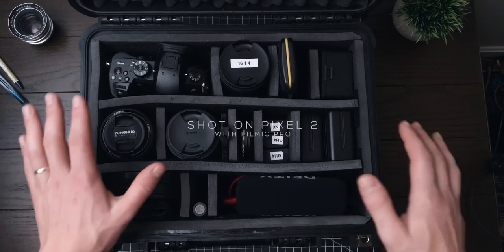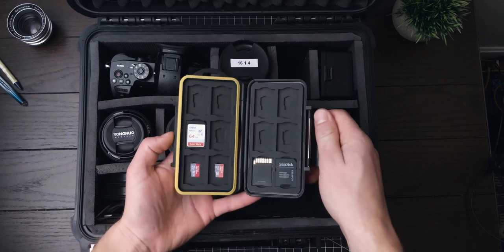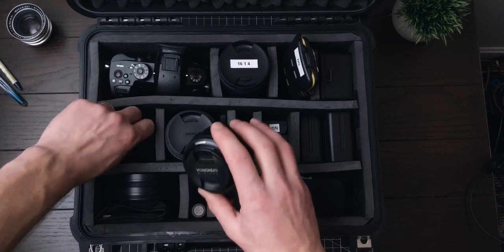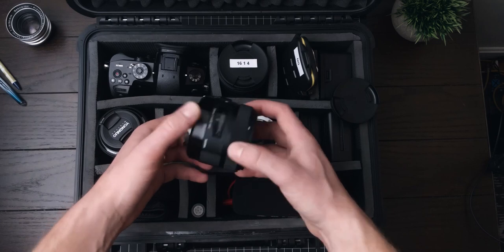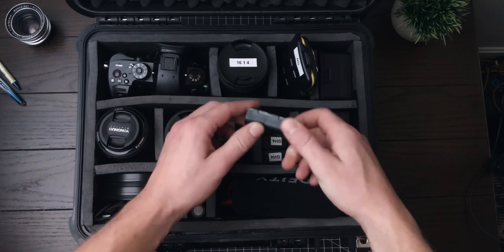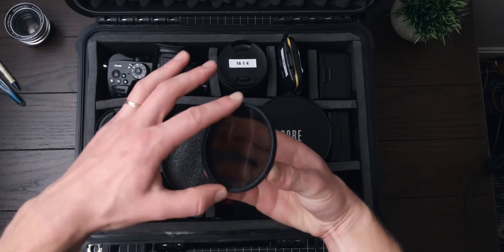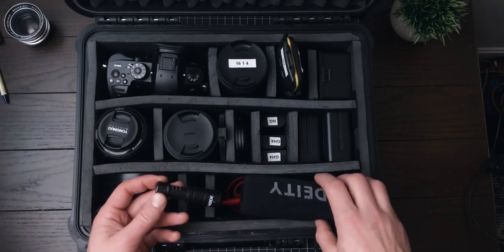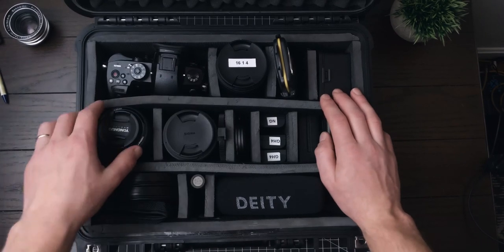New Gear! What's In My Bag? || Pelican Apache Case Tour || December 2019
An update overviewing all of the new gear I keep in my Apache case. I wanted to share what's new before the year closes.

SIGMA 30 ART
SIGMA 16 F/1.4
Viltrox EF-M2 MKii
Phantom 3 Standard

ND FILTERS
DEITY D3 PRO
RODE VIDEOMICRO
QR PLATES
My Main Light
Falcon Eyes LED